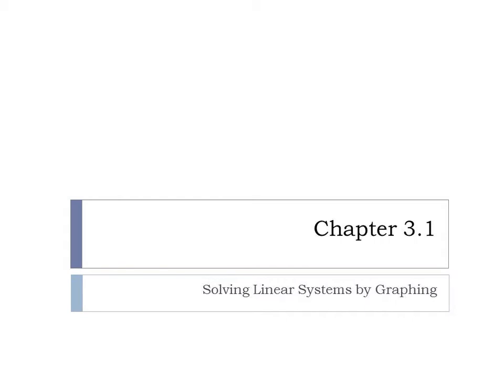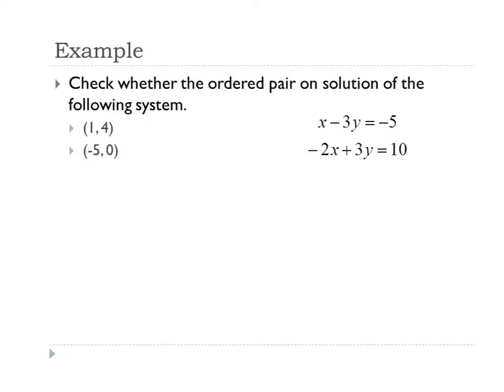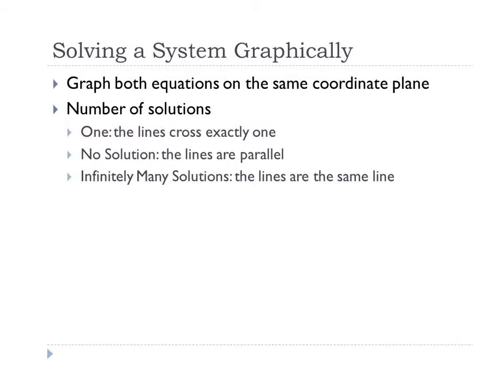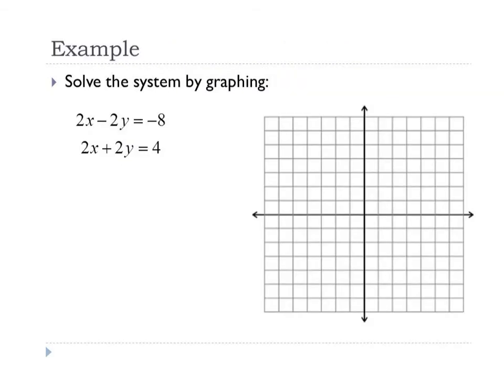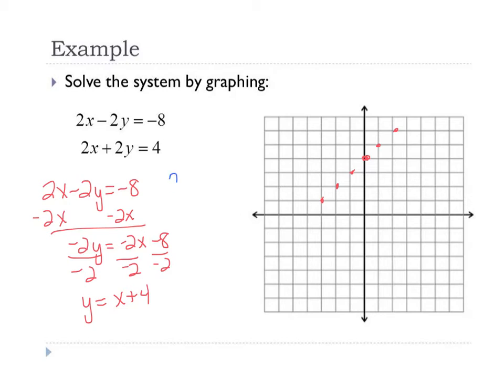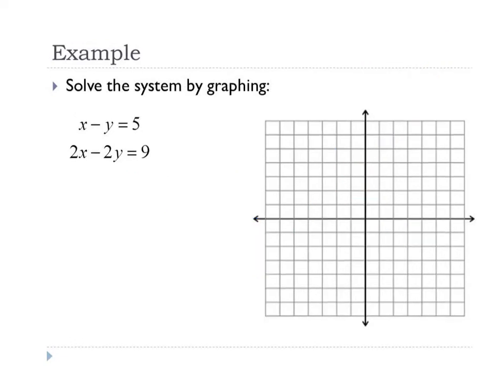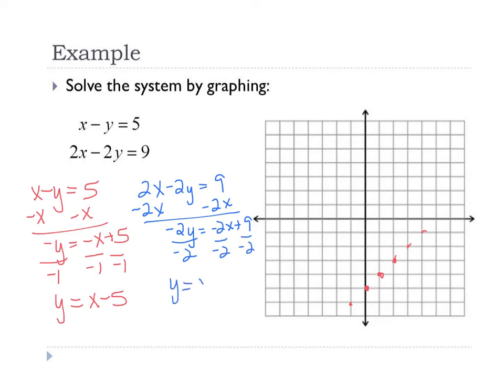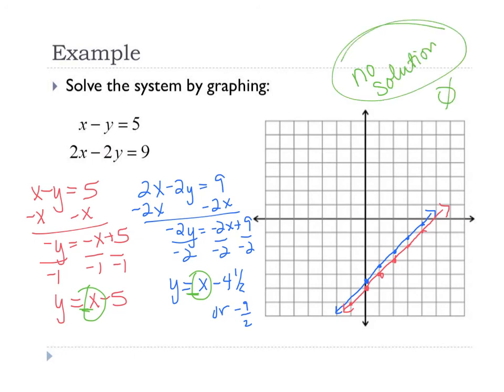A2 3.1 Solving Linear Systems by Graphing